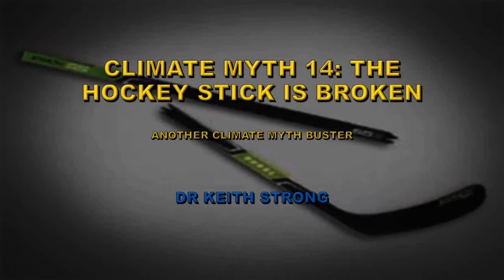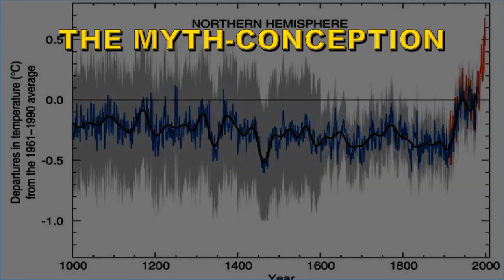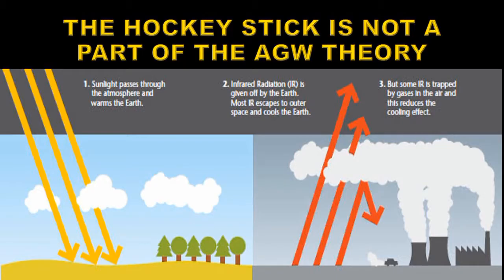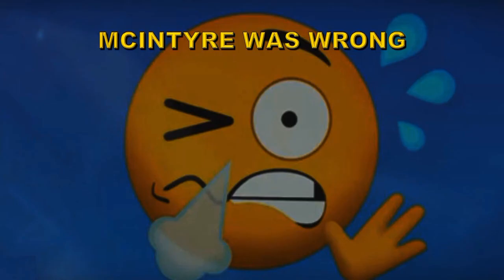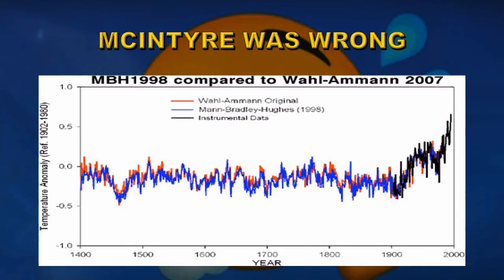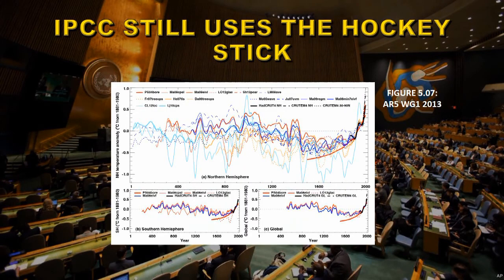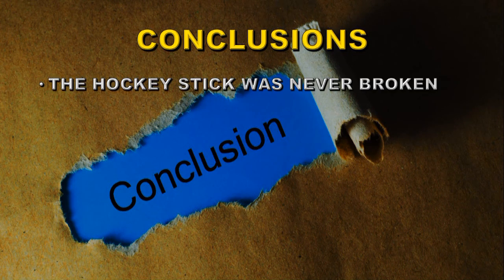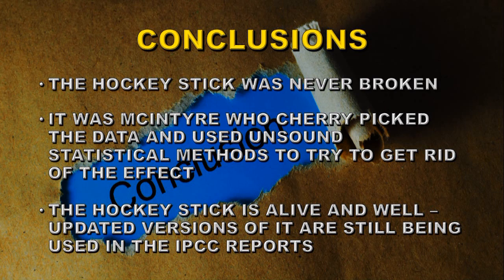CLIMATE MYTH 14: THE HOCKEY STICK IS BROKEN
SOLAR DATA SOURCES:
Unless otherwise stated:
Sunspots: SIDC
X-ray emission: GOES
CME data and Sun-diving comets: SOHO LASCO
Coronal images: SDO and GOES
TSI: SORCE
KP: NOAA SWFC